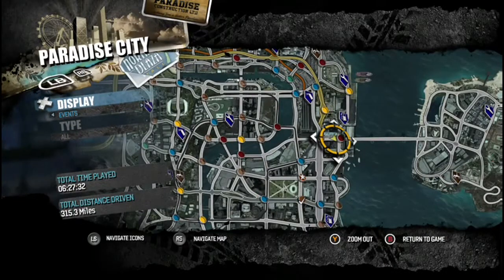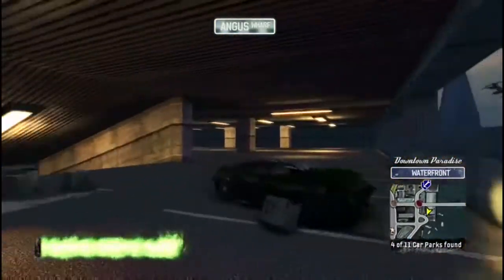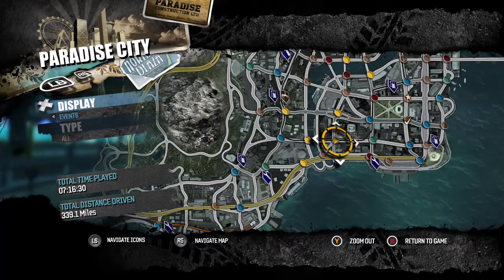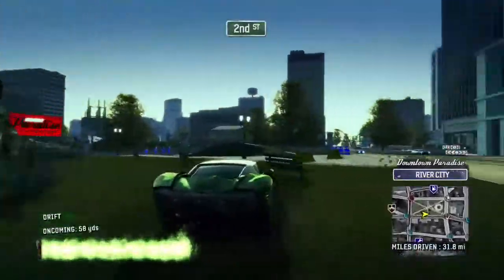All gate smashes in downtown (How to get the carbon GT concept)!!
Here is all gate smashes in downtown.  There are a totla of 80 gates of the 400 smashes.  once all 5 sections are cleared, you will obtain the carbon gt concept.  Other gate smashing videos are below:

Credits